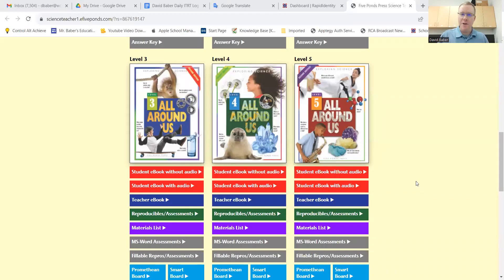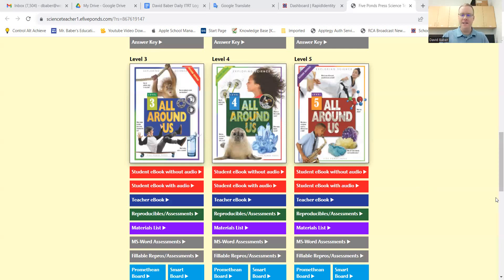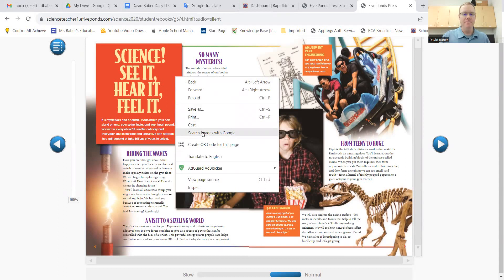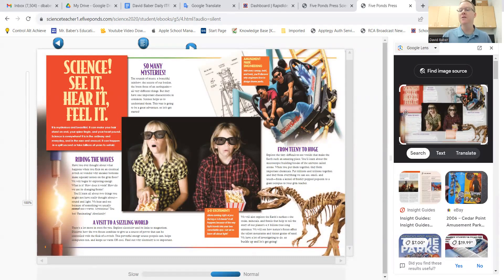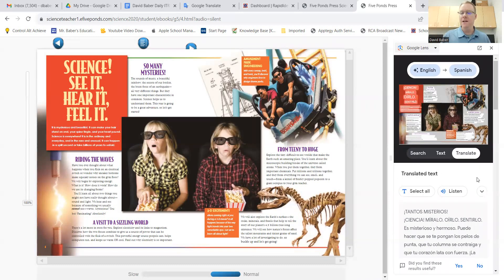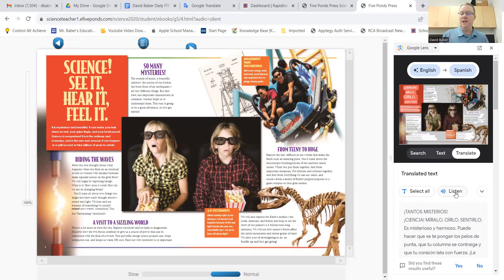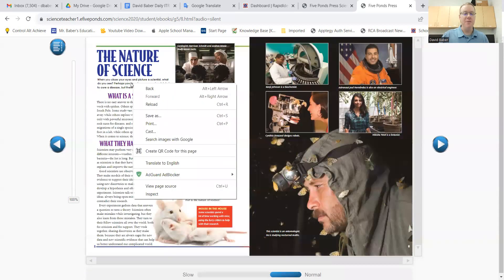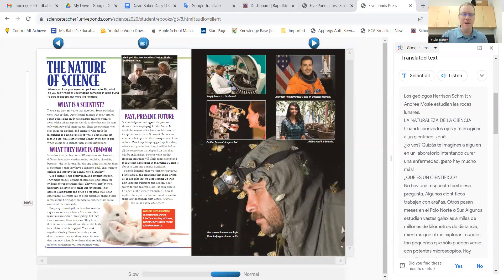Google Lens Tutorial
Google Lens is a free web-based feature built into the Google Chrome browser that can translate text on the website to another language.  This tutorial explains how to use Google Lens.